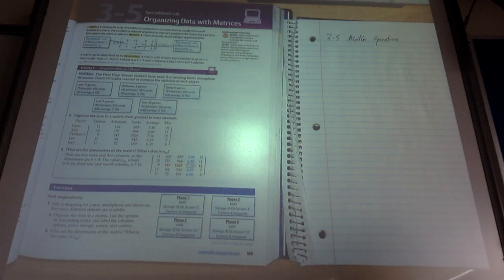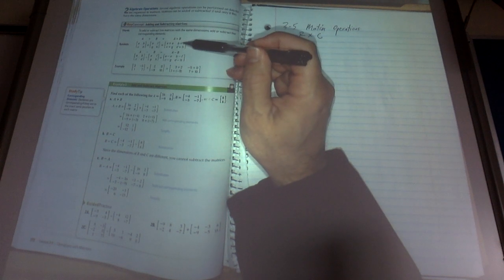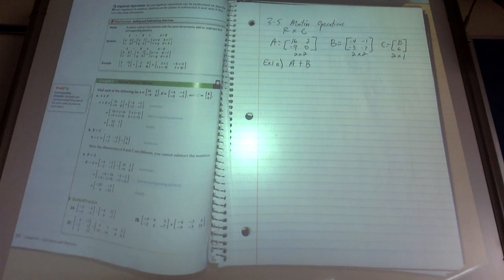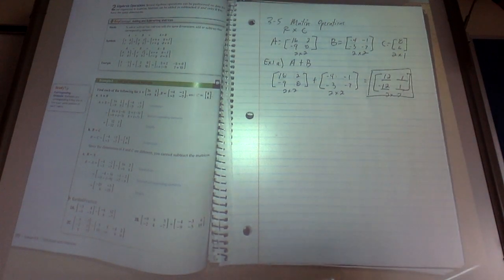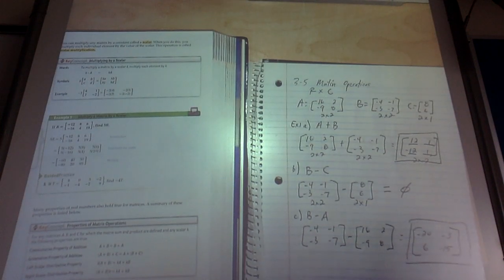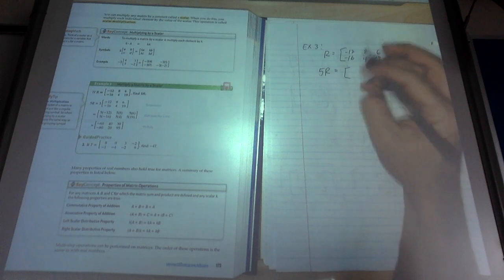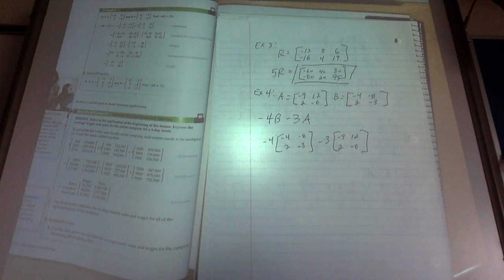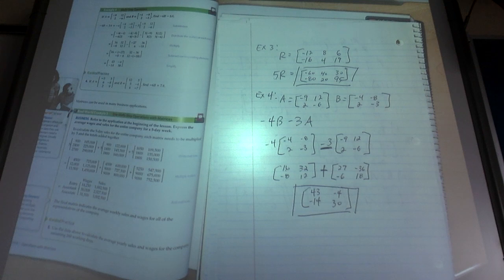3-5 Matrix Operations